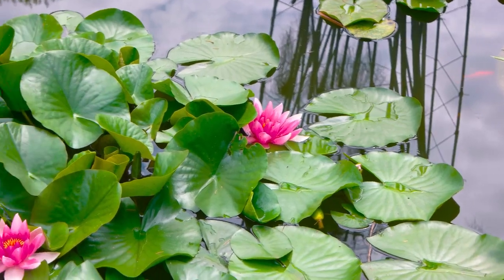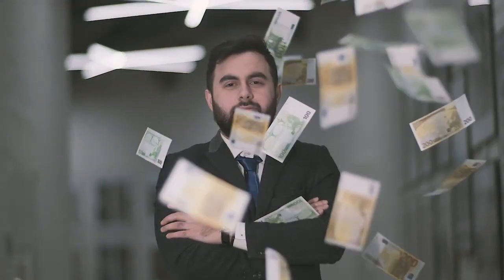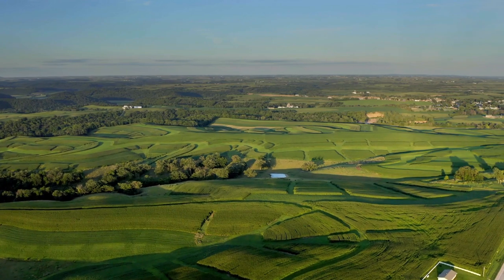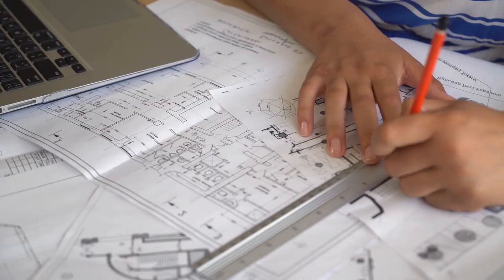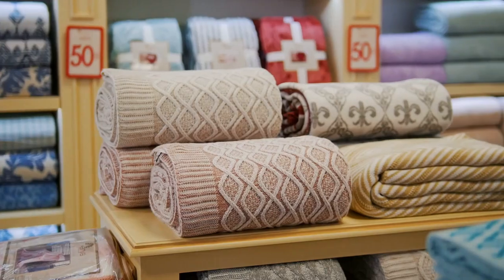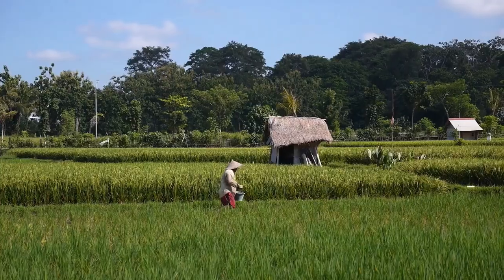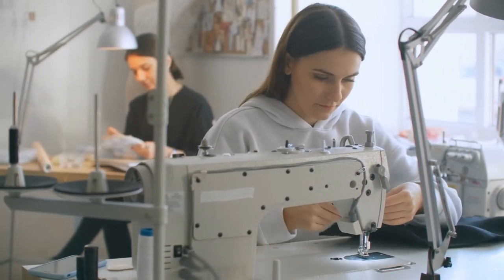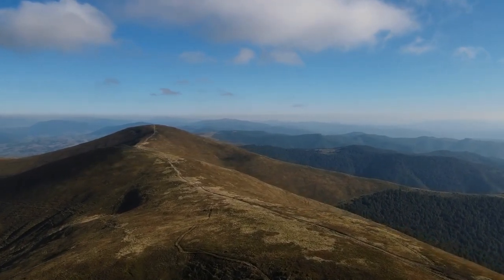Why Is Lotus Silk So Expensive?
Lotus silk is really expensive because it’s considered one of the most exclusive and rarest fabrics in the world, produced only in small scale and quantities across Cambodia, Myanmar, and, more recently, Vietnam